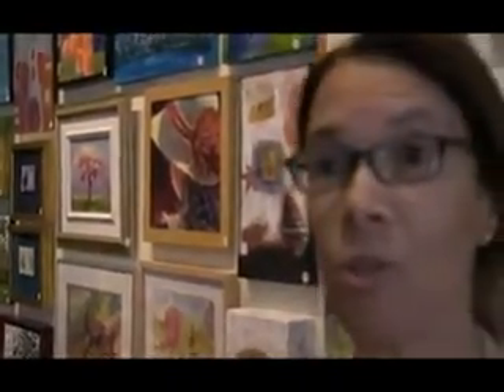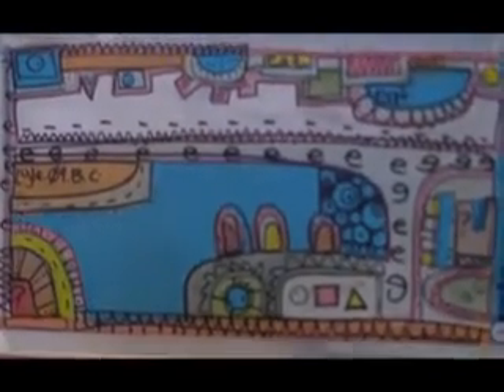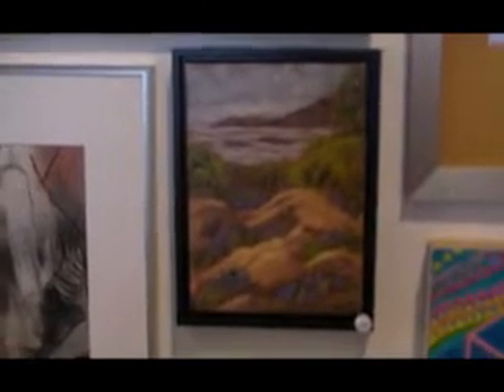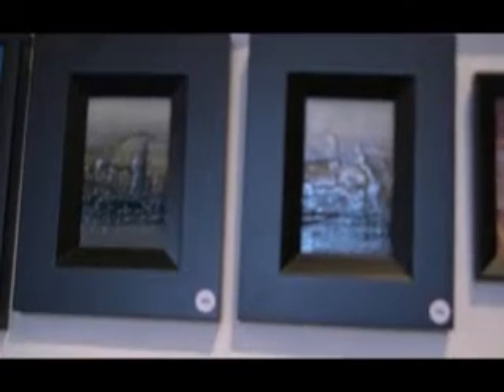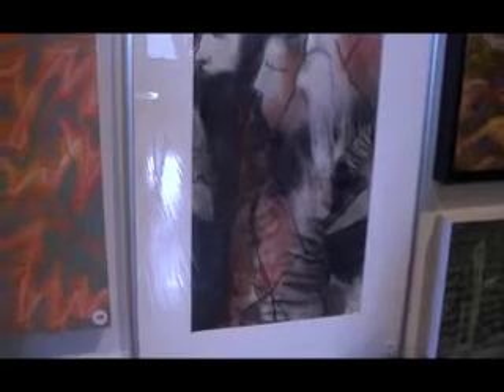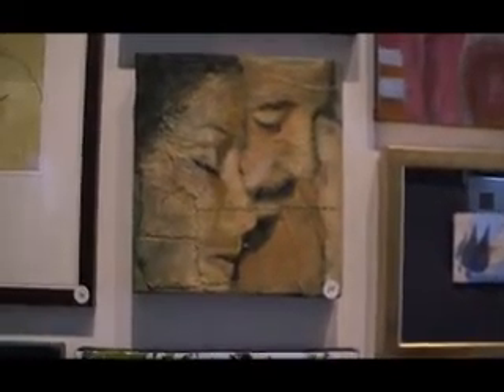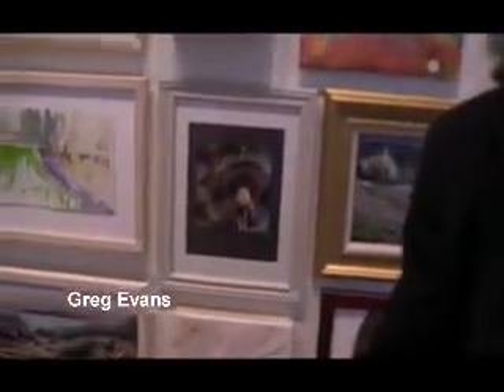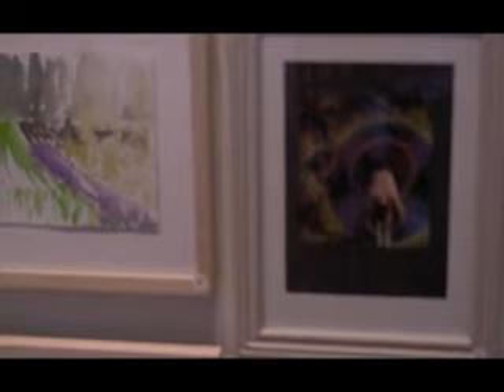Art Gallery of Greater Victoria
Summer Small Works Show , "Meet & Greet " ( Friday 2-4 pm) at the  Art Gallery Of Greater Victoria till August 30th, 2009.
Artists: Kathleen Lane,Jim McFarland ,Frances Baskerville and art consultant Mica Marsh